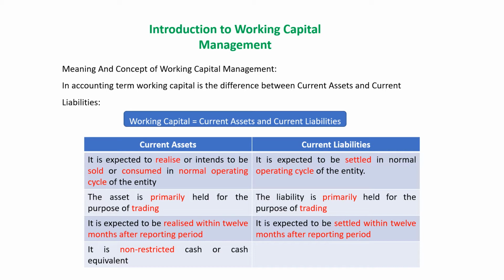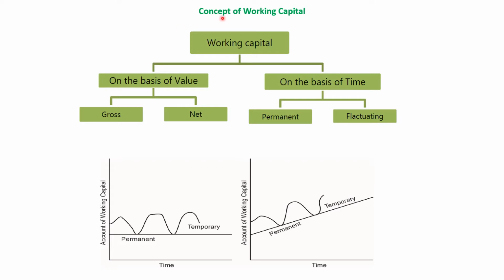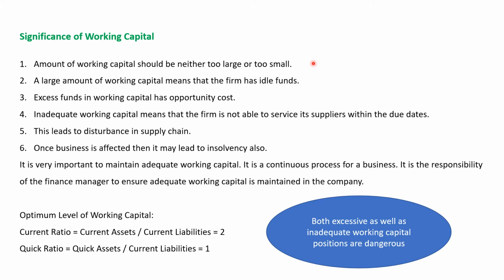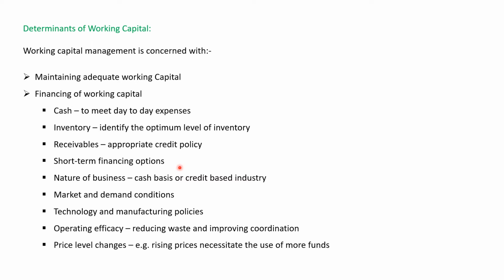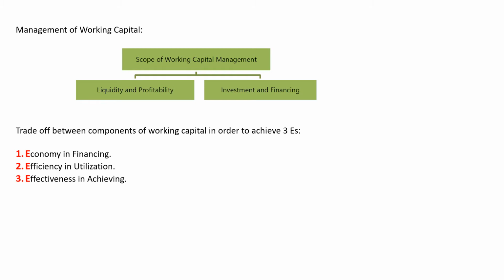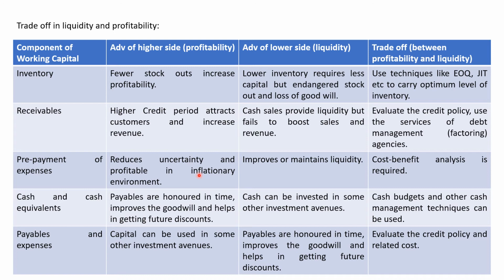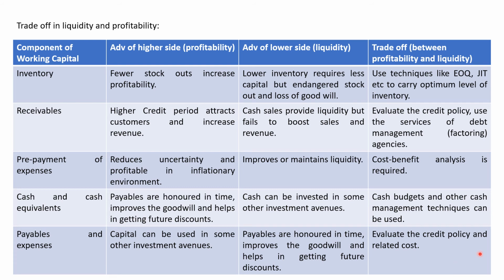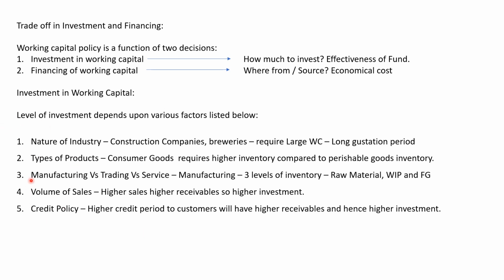Introduction to Working Capital Management.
Financial Management and Economics for Finance, Paper - 8, CA Intermediate
For any queries or topics message me.